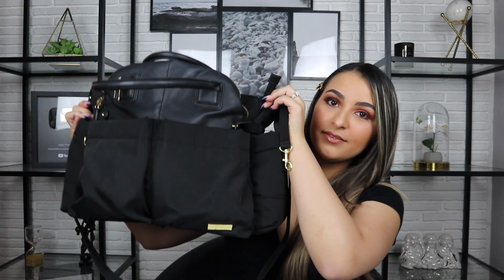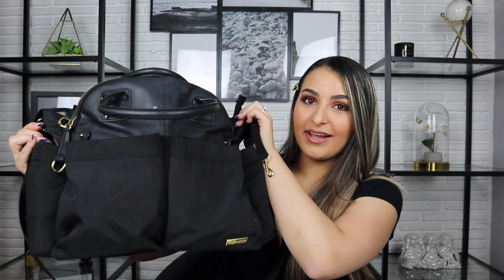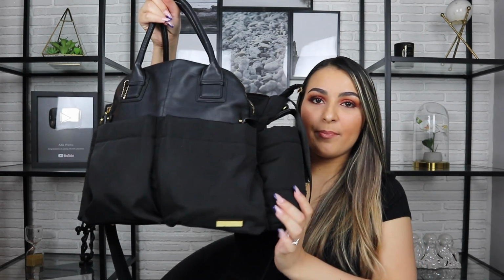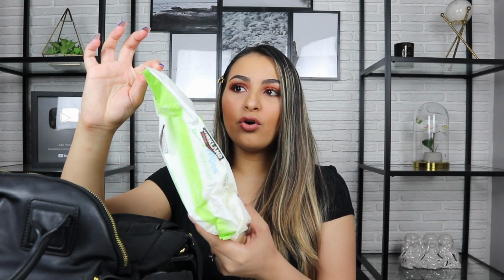WHAT'S IN MY DIAPER BAG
Products Mentioned:
Diaper Bag

Diaper rash Cream

Baby Bottles

Baby Nasal Aspirator